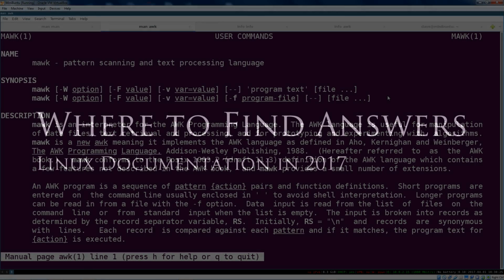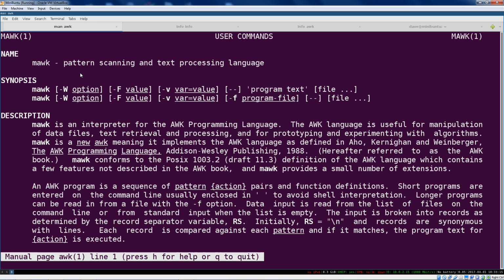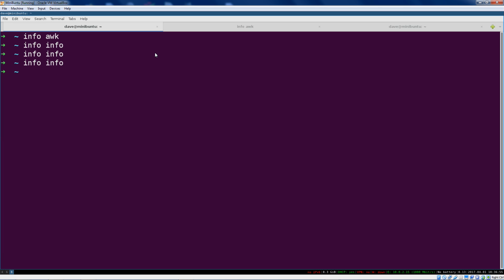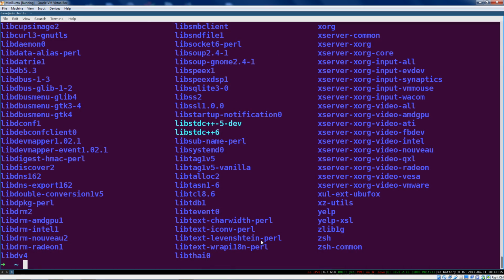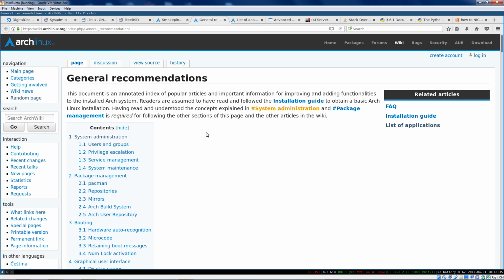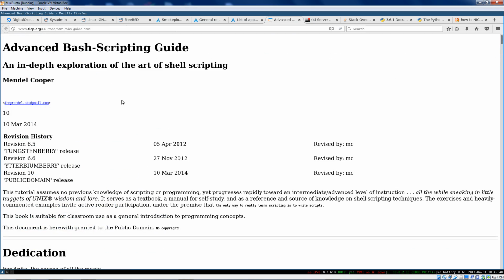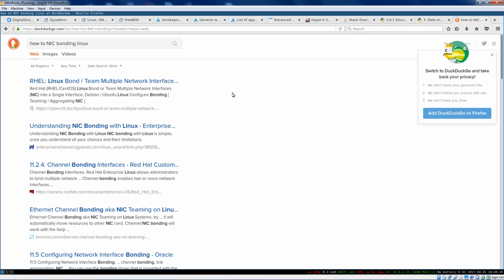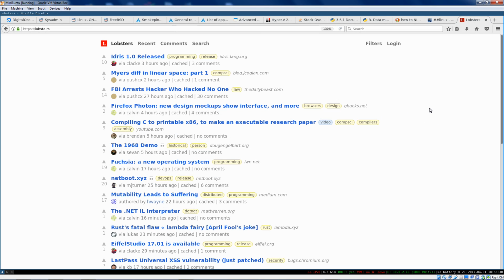Linux Documentation In 2017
A list of Linux resources (and the context/info you need to use them) that will help you troubleshoot, learn new things, and find answers to questions you have while using Linux.

1:09 Man pages: man $COMMAND
4:09 Info pages: info $COMMAND

5:39 whatis $command
6:31 apropos $searchterm

whatis and apropos require 'sudo mandb' to be run before they work.

8:14 /usr/share/doc -- package-provided documentation

9:18 - Reddit

10:11 - The Arch Linux Wiki

12:03 Bash Docs
13:07 Serverfault (sysadmin)
13:51 Stack overflow (programming)

14:22 Official Documentation!
15:13 Use a search engine: Google, Duckduckgo, etc.

15:42 IRC

18:50 Tech News/Article Aggregators:

Check out my project-based Linux System Administration course (free sample videos)